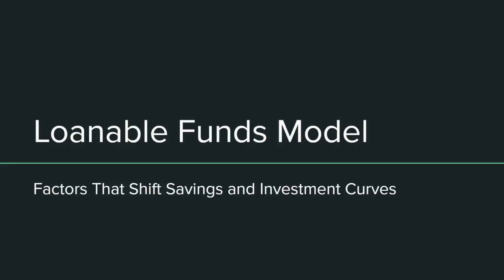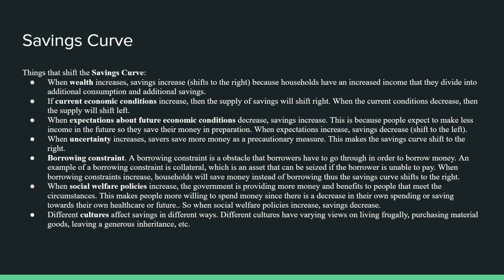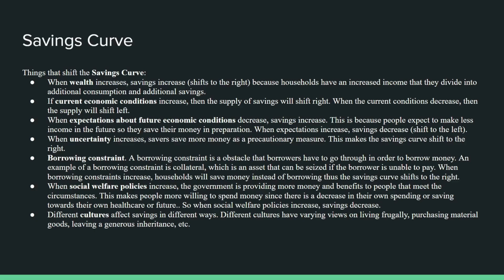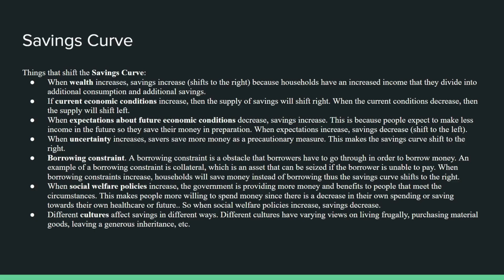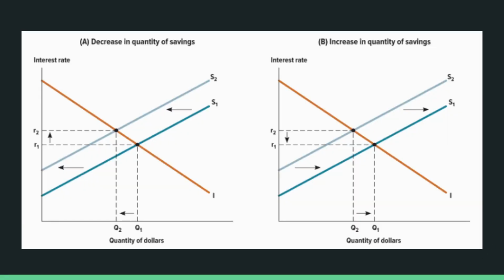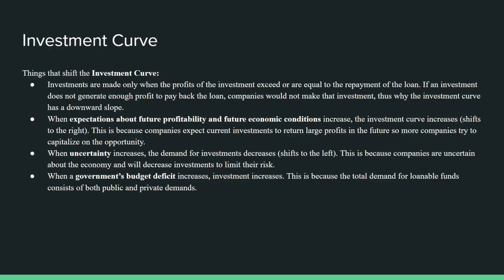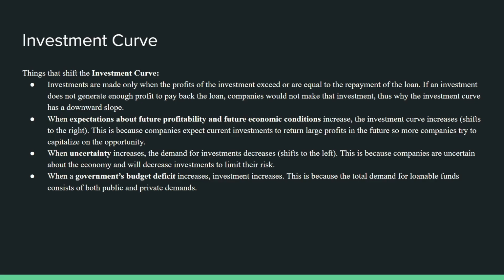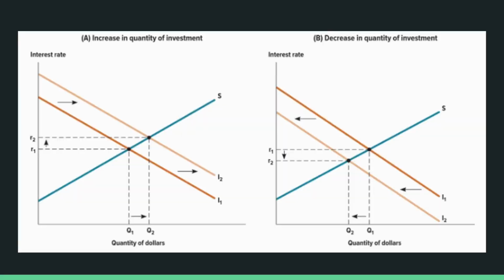CH 14 - Factors that Shift the Savings & Investment Curves